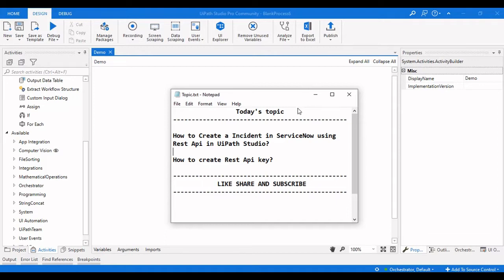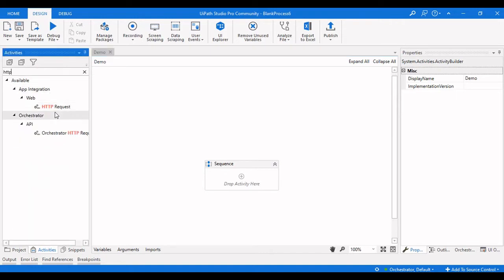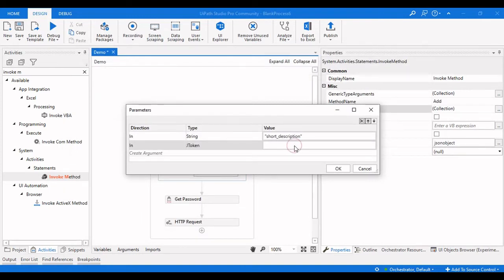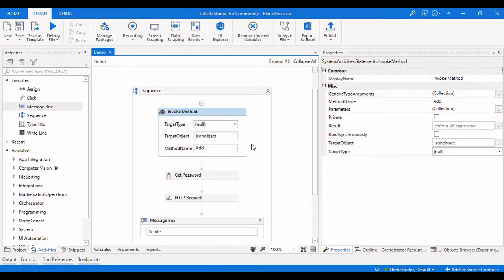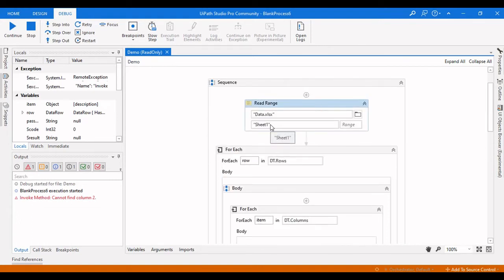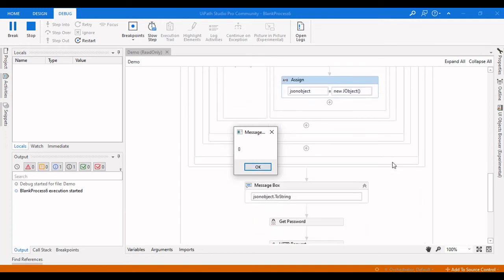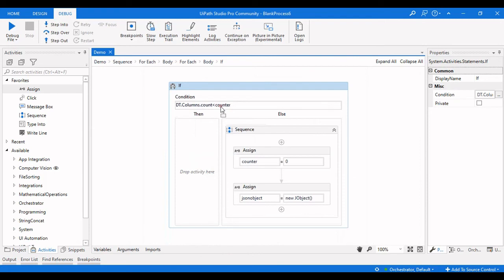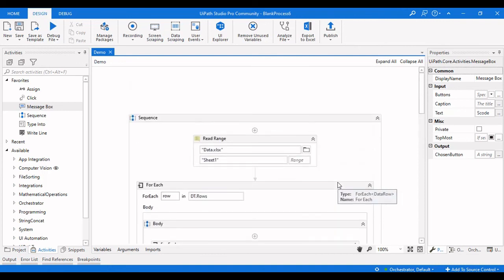How to create incidents in service now using REST API in UiPath studio